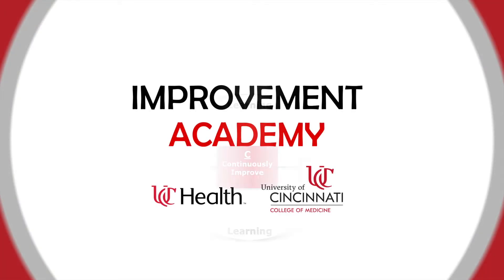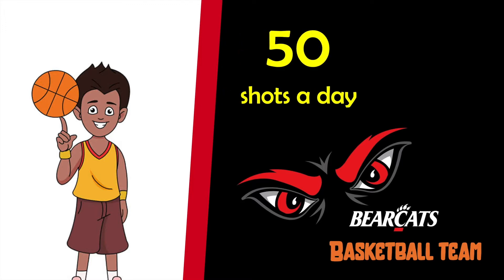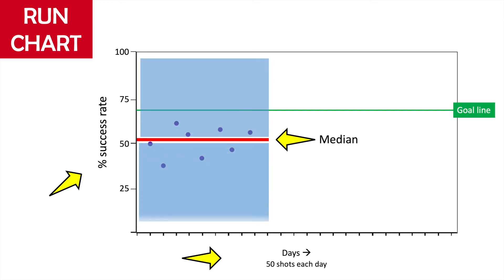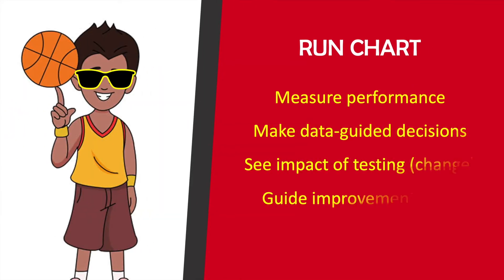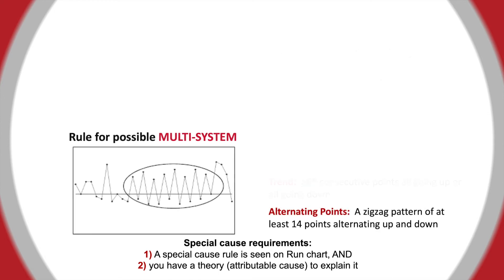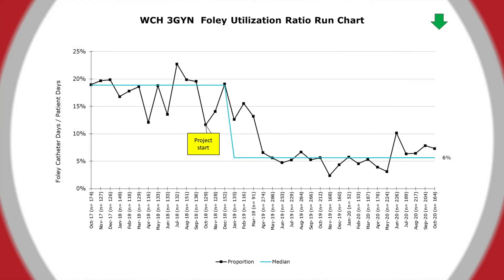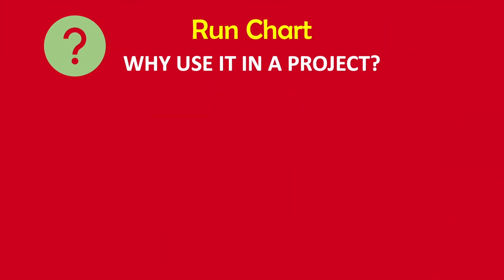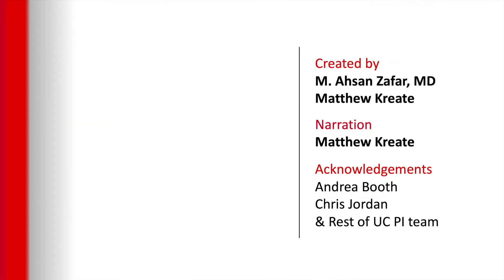RUN CHART // Simple & Powerful data display for improvement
How to present data to guide and track improvement? RUN CHART is a simple & powerful way to display data for quality and performance improvement activities. Learn how to apply this tool in healthcare improvement projects and work.

UC Improvement Academy is made for anyone interested in developing skills to improve healthcare systems in any capacity. Our content is created by improvement science experts at University of Cincinnati and UC Health. Learn skills to successfully drive improvement and develop the necessary skills among your team members. Lead the CHANGE!